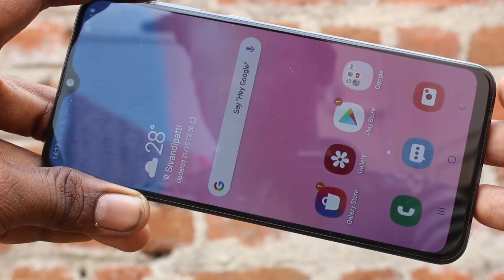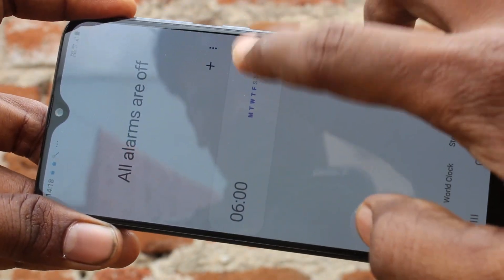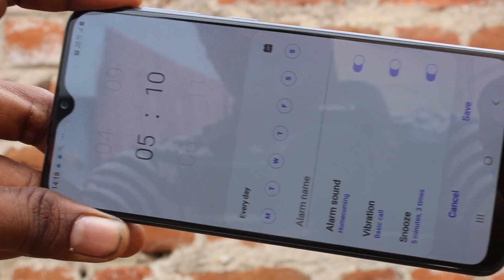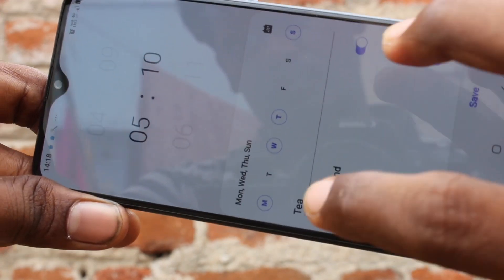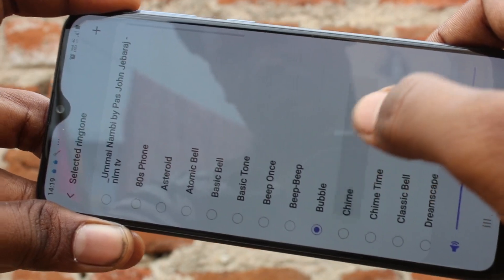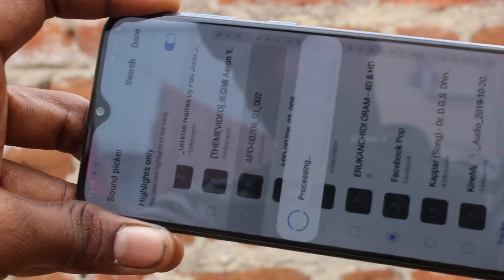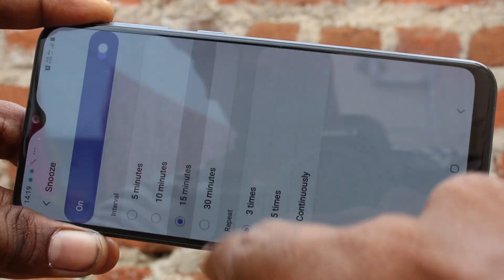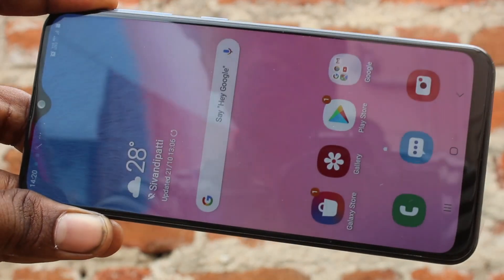How to set up alarm in Samsung Galaxy A30s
Samsung Galaxy A30s alarm settings: Learn here how to set up alarm in Samsung Galaxy A30s smartphone